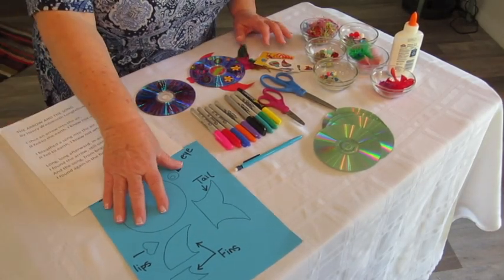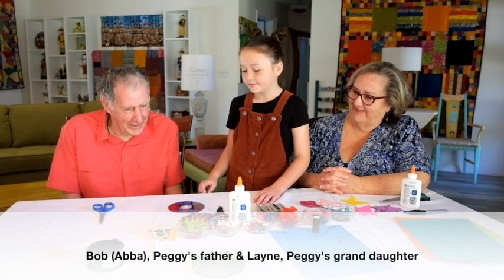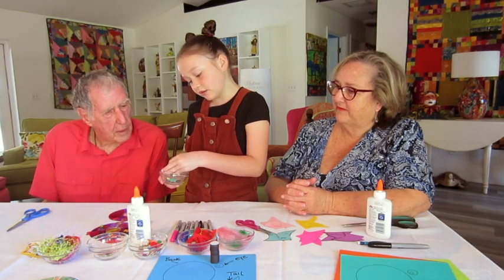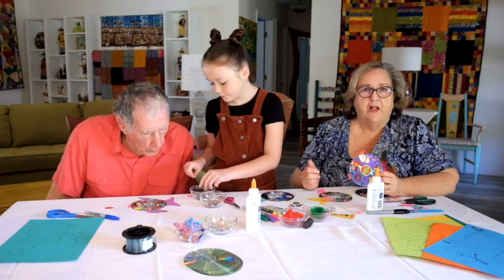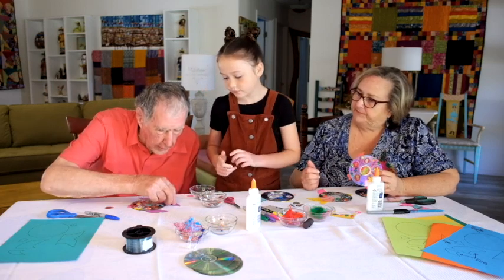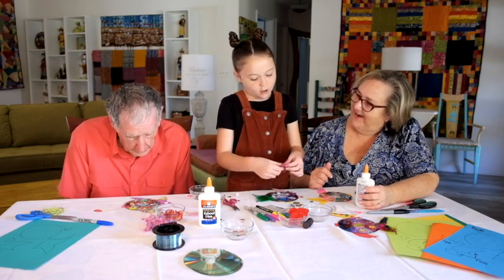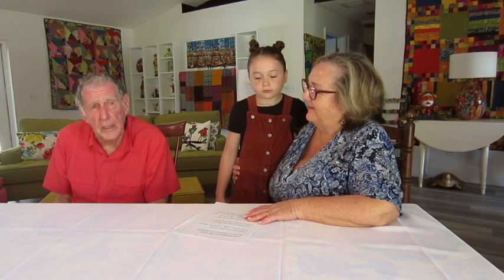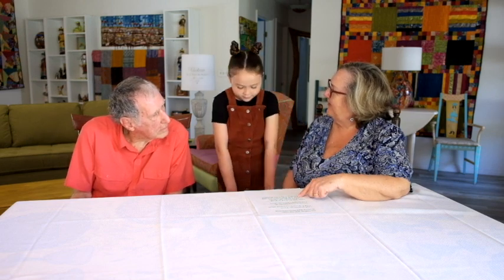Creative Caregiving: School’s closed, but Grammy’s house is open!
Caregiving for a loved one is a journey of joy and difficulty. Join ACA artist and caregiver, Peggy Imbert as she guides us through a creative activity that helps her communicate in a meaningful, positive way with her dad.

This program is designed for caregivers of elders, especially those with loved ones who are navigating stages of dementia and other cognitive disorders. Today's activity is easy to learn so you may share it with your care partner at home. Don't be afraid to ask for help. Invite the family to assist so your care partner can receive the attention of others and feel valued. Assistance from family and friends offers emotional, physical, and mental support to caregivers. The arts are an important tool for self-care, social interaction, and lifelong learning.

Find out more about Atlantic Center for the Arts (ACA) initiative for Arts & Wellness

This production is supported by United Way of Volusia-Flagler Counties.